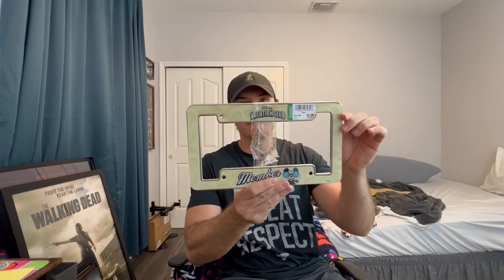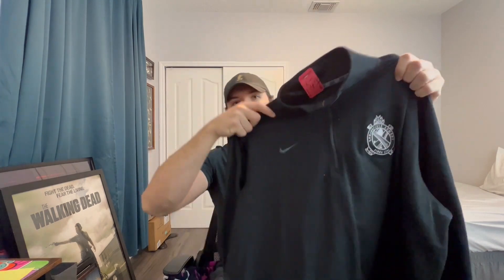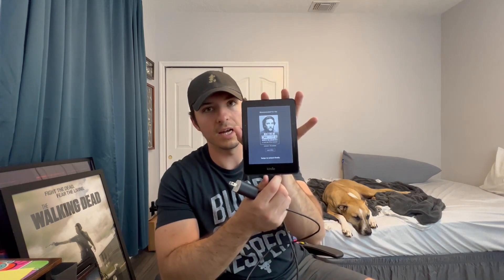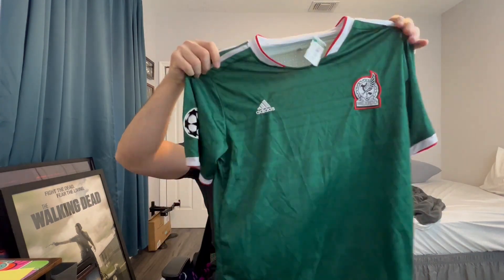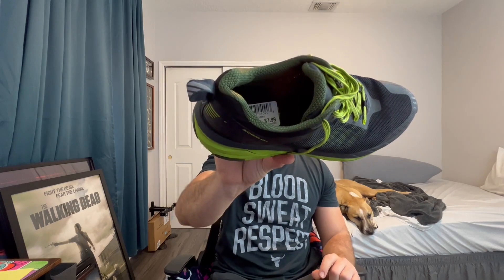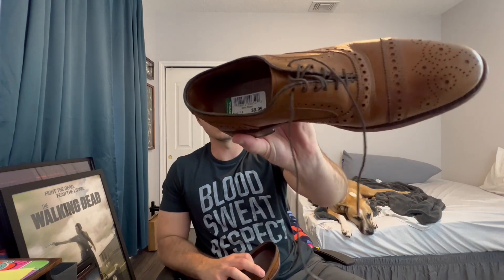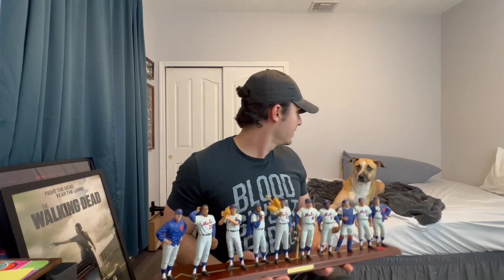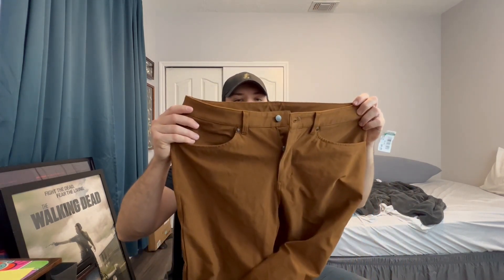These Figures Could Have Been Worth $400 Dollars! Thrift Haul To Resell On Ebay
Hi guys! Smaller thrift haul video here to resell on eBay.
Also giveaway winner was announced on the last video so be sure to check that out!